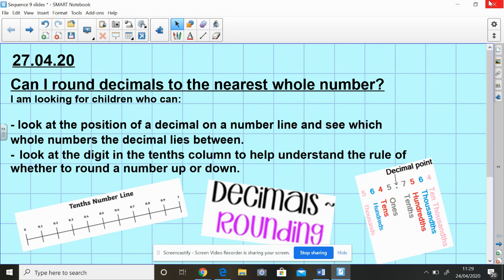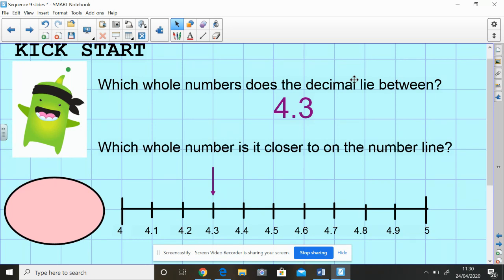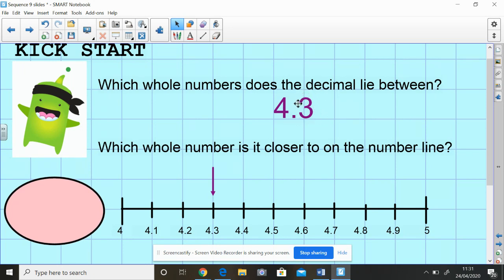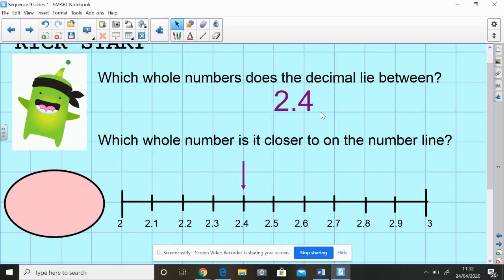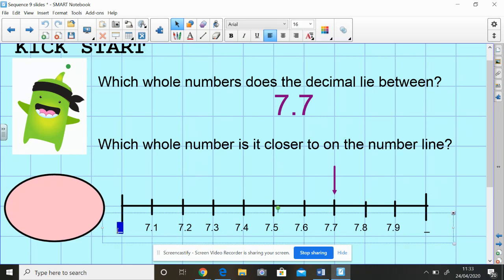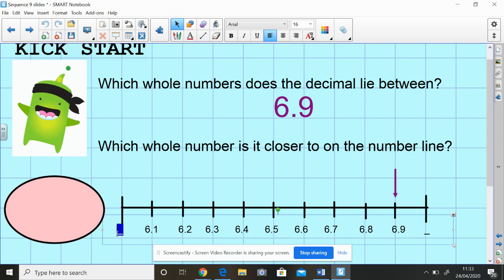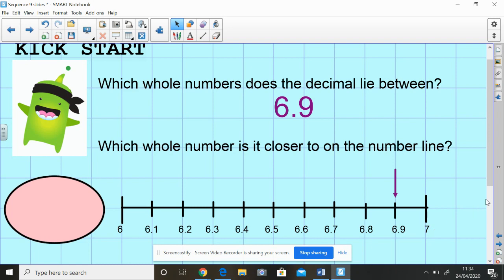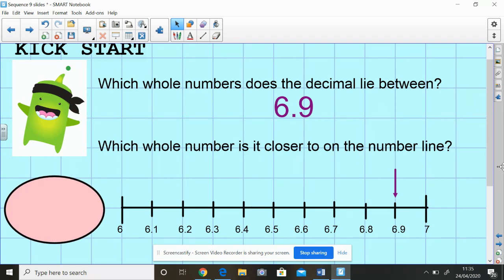Miss Markwell's Maths- Monday 27th April rounding decimals to the nearest whole number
Miss Markwell shows us how to round decimals to the nearest whole number using the Interactive Whiteboard